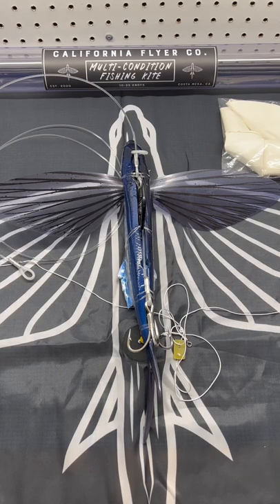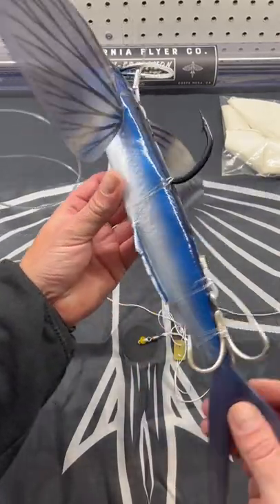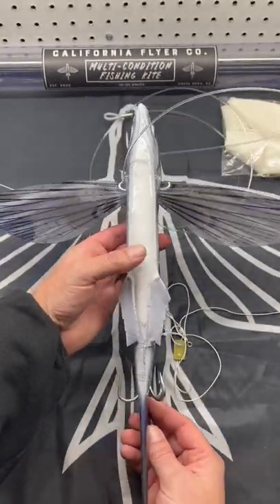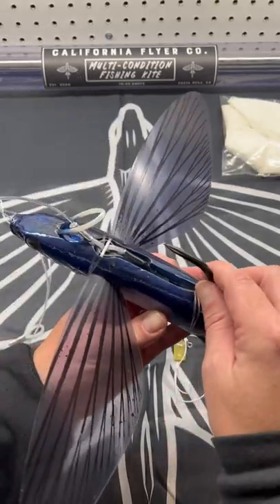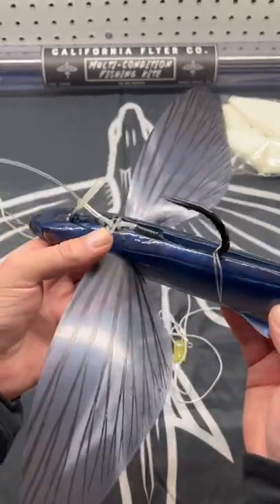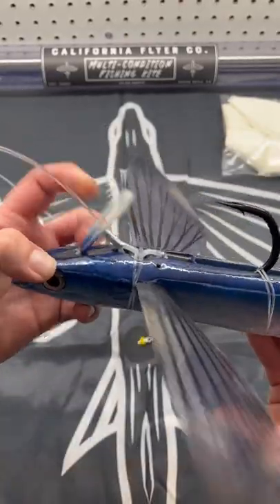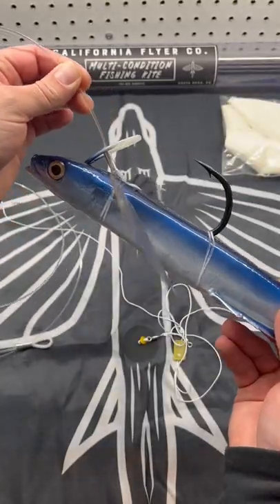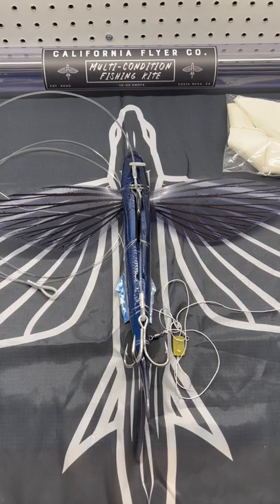California Flyer. Kite Fishing fo BlueFinTuna.So Cal. Tuna fishing. Fish On!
California Flyer co flying fish for bluefin tuna so cal seeker rods San Diego California yellowfin Cabo San Lucas los Cabo’s taco taco fish taco Clackacraft Aire raft Catch&release Melton Tackle island offshore gear Gz lures pacific rim Kona Hawaii flashabou queen grander marlin Marlin magazine Parker boats freeman boats stanz fam Florida the gulf coast Texas two step ahi tuna trolling for tuna mahi marlin sailfish